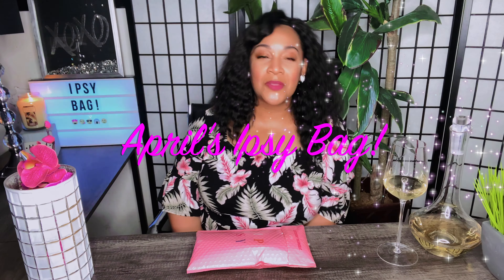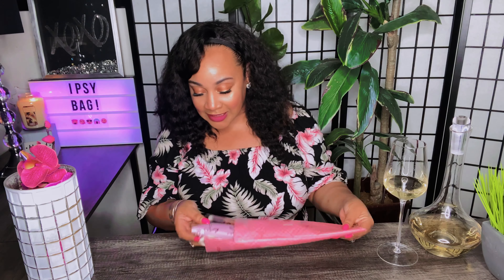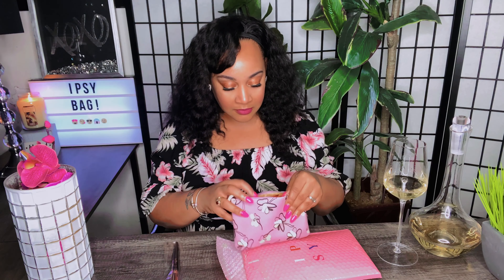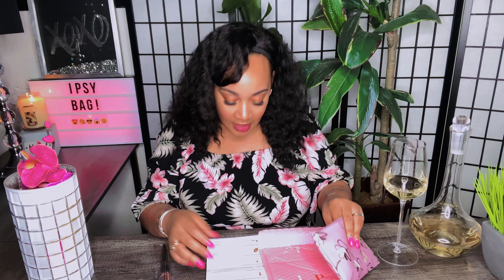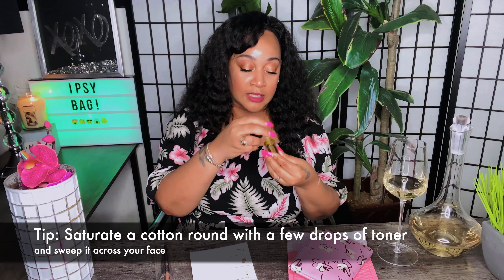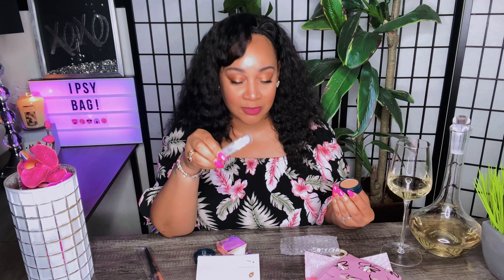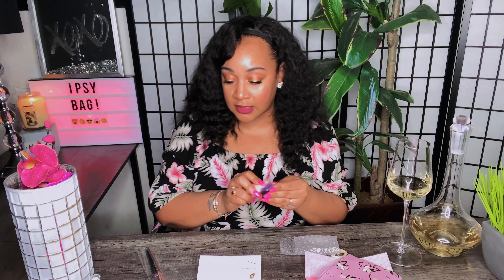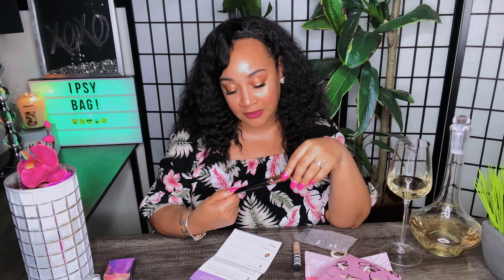IPSY BAG! APRIL 2020